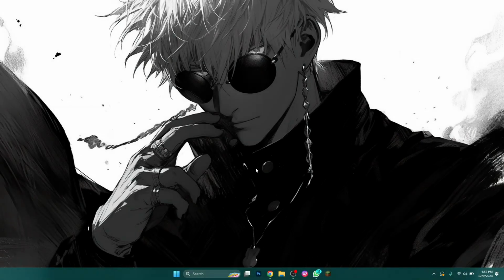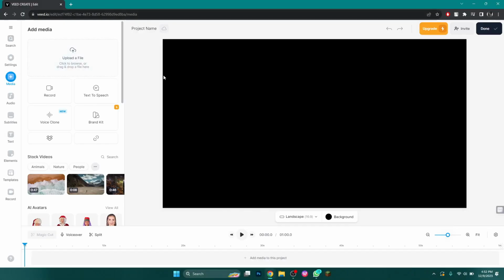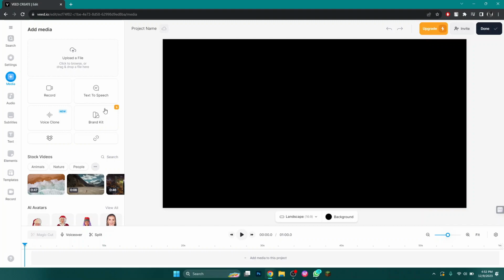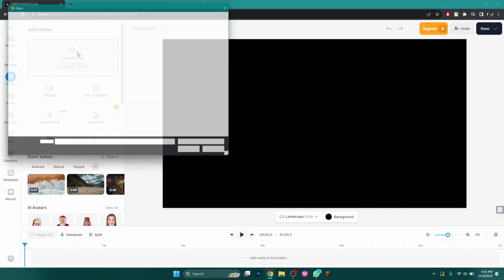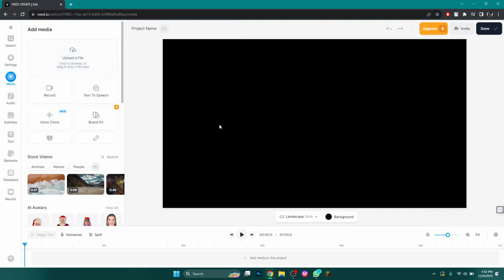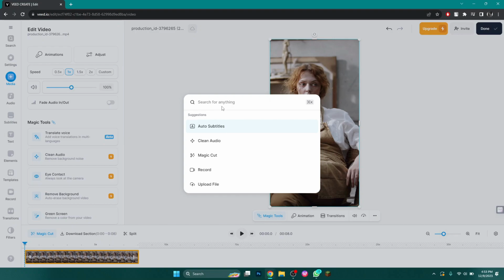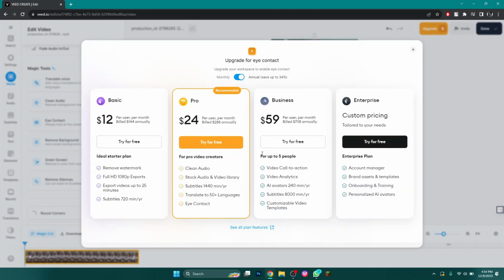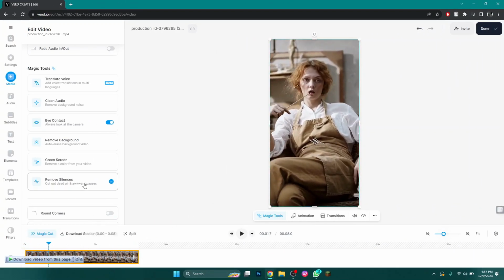How to Use Eye Contact Correction | Step By Step Full Guide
How to Use Eye Contact Correction

In this video I'll show you how to Use Eye Contact Correction. The method is very simple and clearly described in the video. Follow all of the steps & Use Eye Contact Correction